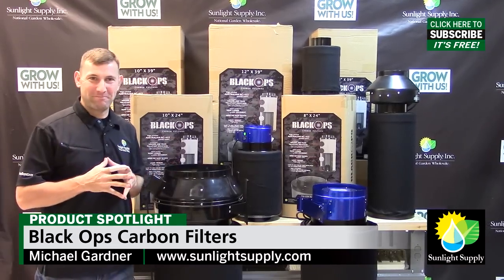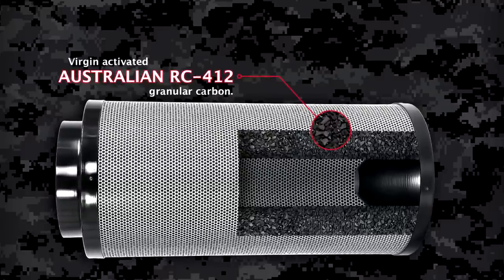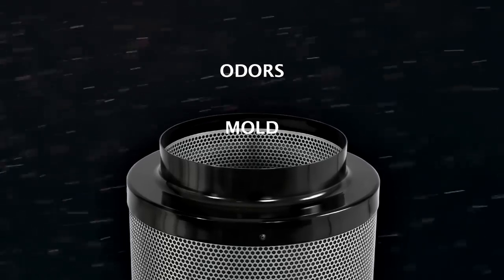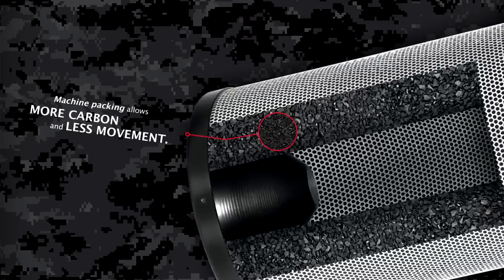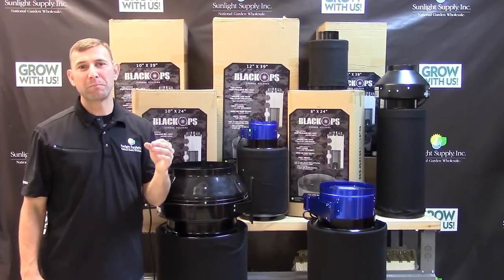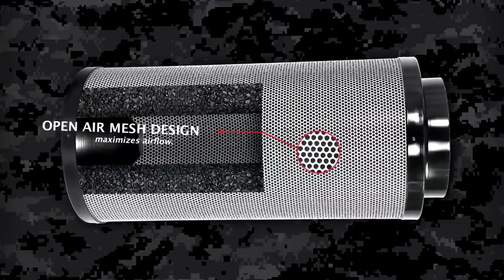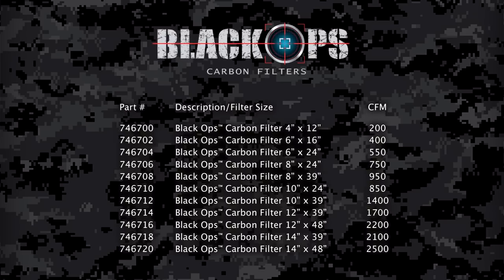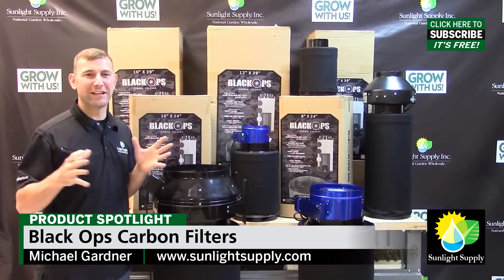Black Ops Carbon Filters with Australian RC-412 Carbon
Black Ops Carbon filters feature virgin activated Australian RC-412 granular carbon. The activated carbon absorbs and traps pollutant molecules within the carbon removing contaminants, odors and impurities from the air. Machine packing allows for more carbon and less movement. The open air mesh design maximizes airflow. These filters are light-weight and have powder coated aluminum tops & bases. Black Ops™ filters have a built in flange and 2 pre-filters are included. They are sized to meet all of your ventilation and air purification needs. 2 year life expectancy.